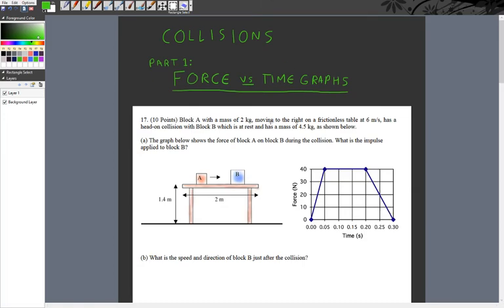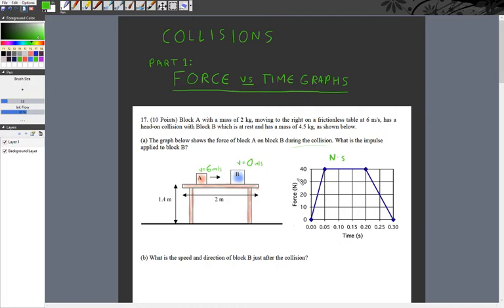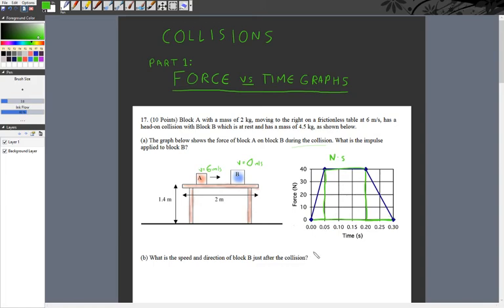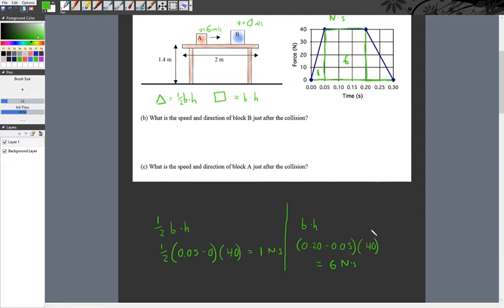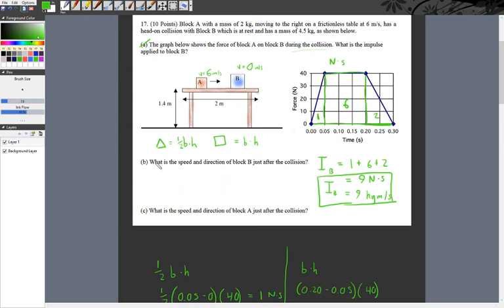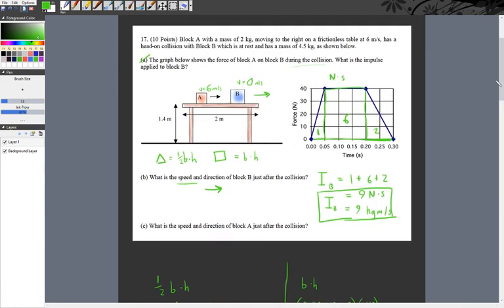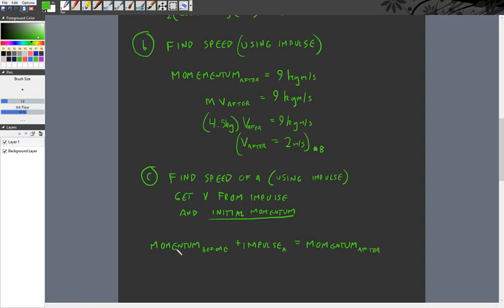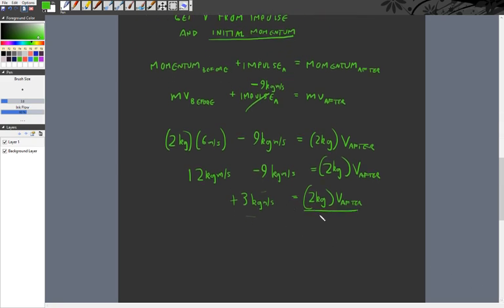Collisions Pt 1